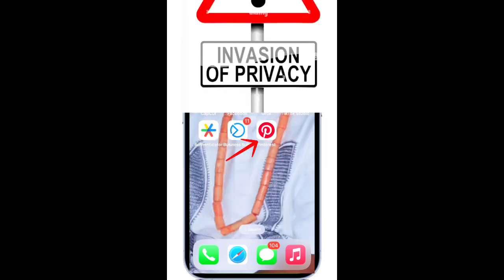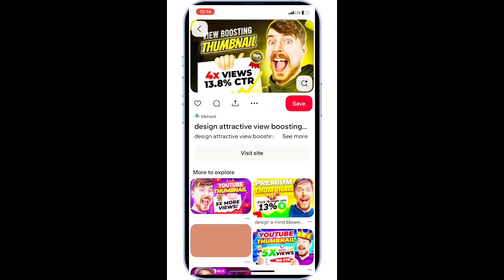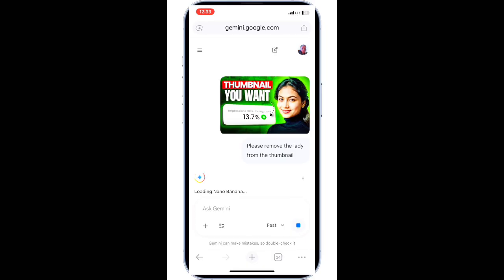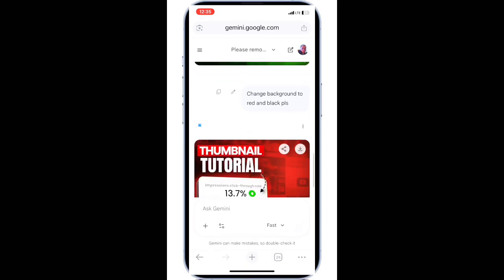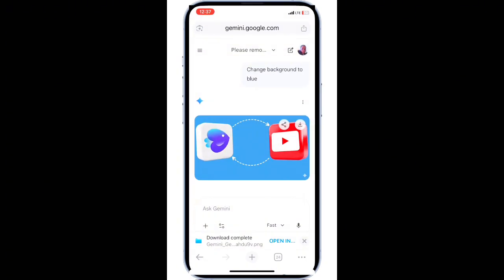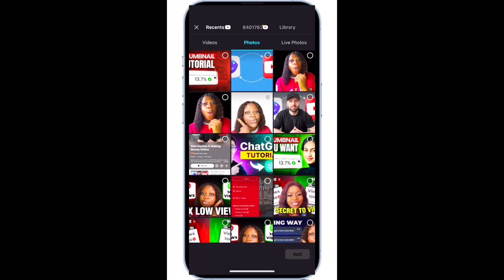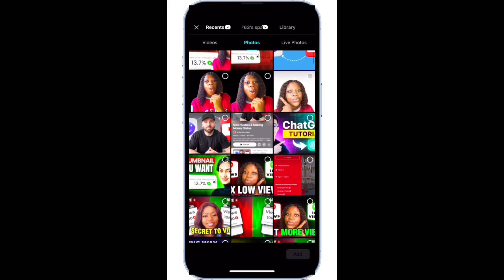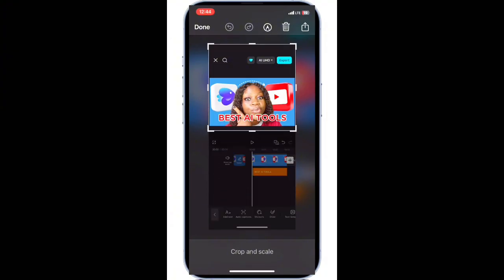How I Create Catchy YouTube Thumbnails That Get Views (Beginner Tutorial)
Want to create catchy, viral, and professional YouTube thumbnails that instantly grab attention and boost your click-through rate? In this beginner-friendly tutorial, I’ll show you step-by-step how to design thumbnails that get fast clicks, increase your views, and help your videos perform better in YouTube search and recommendations.

You’ll learn:
✔️ The best thumbnail layout that attracts instant clicks
✔️ How to use colors, text styles, and contrast to stand out
✔️ How to design thumbnails in less than 5 minutes
✔️ Free tools you can use to create thumbnails (even on your phone)
✔️ Pro-level thumbnail tips successful YouTubers use to boost views and CTR

Whether you’re a new creator or trying to revive a dying channel, your thumbnail is everything.
If your thumbnails don’t catch attention, viewers won’t click—no matter how good your content is.

Let’s create thumbnails that get clicks before viewers even watch the video!

Which type of thumbnail is hardest for you—text, layout, colors, or ideas?
I’ll make the next tutorial based on your answer!